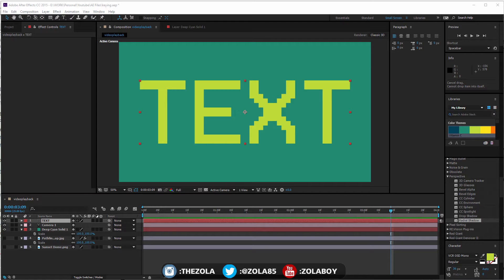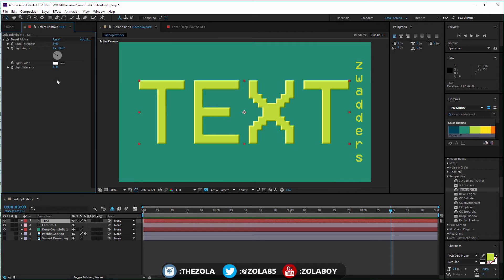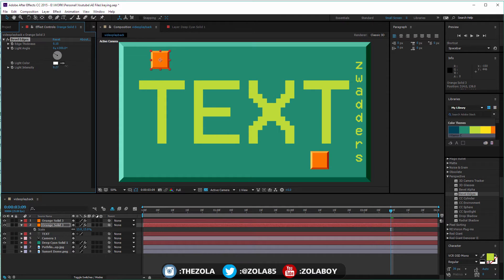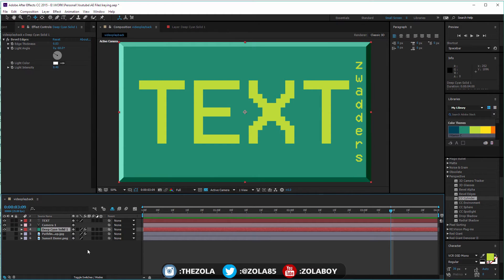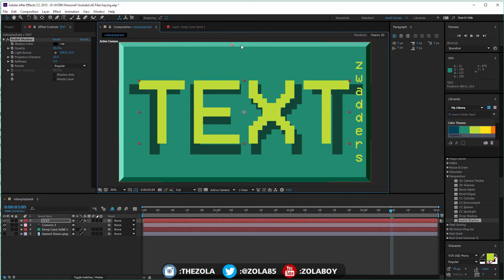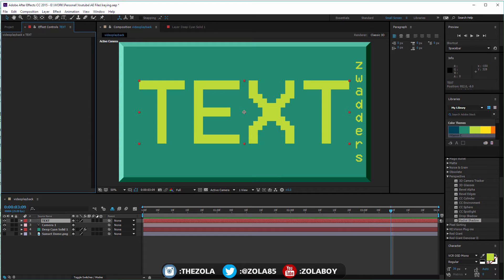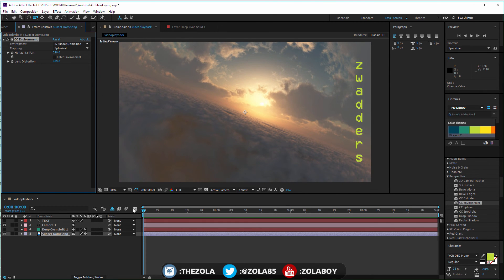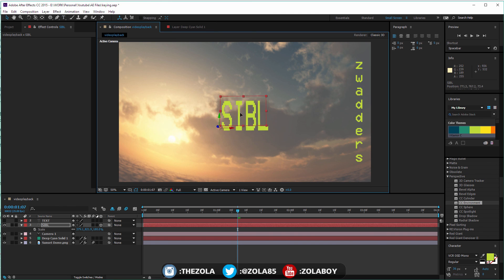After Effects Mastery: Filters - Perspective Effects [Create 3D Planets / Skies]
- Covering 3d Effects from Shadows to Bevels and then making fully 3d Objects and worlds!